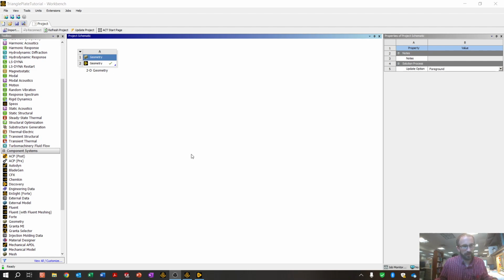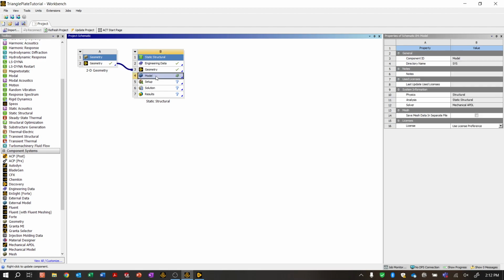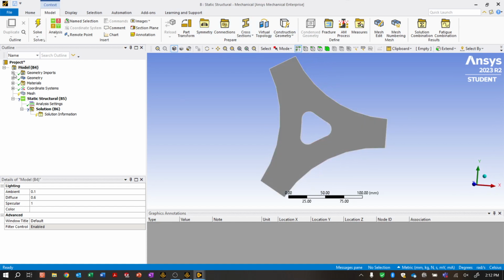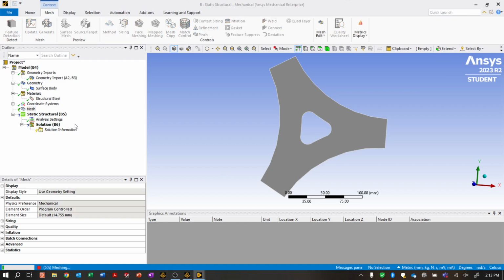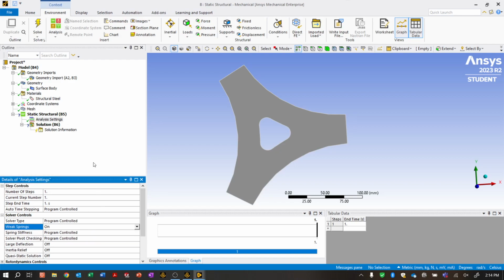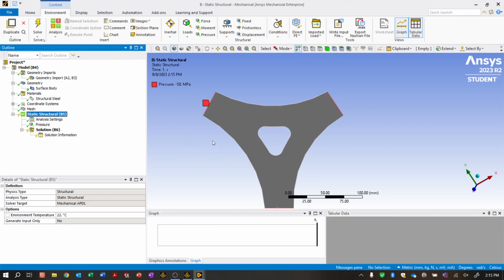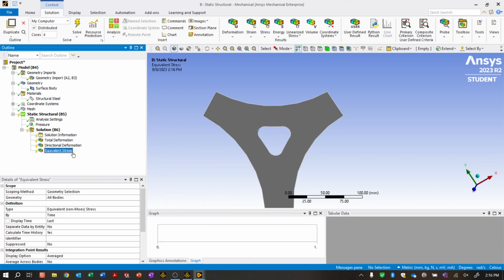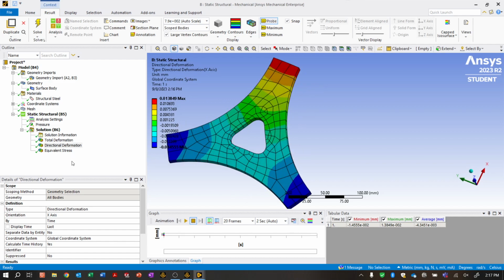ANSYS 2 D Analysis of Triangle Plate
Triangular plate 2-D analysis in ANSYS Workbench/Mechanical from Finite Element Simulations with ANSYS Workbench 2022 by Huei-Huang Lee.  This is just the first part before we make use of symmetry and reduce the mesh size.